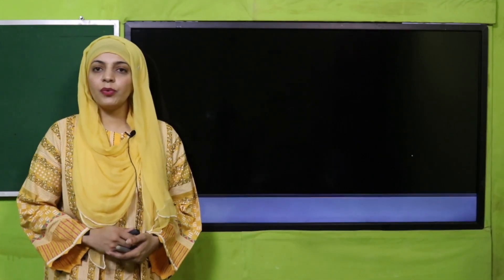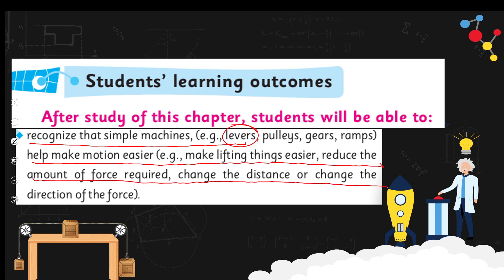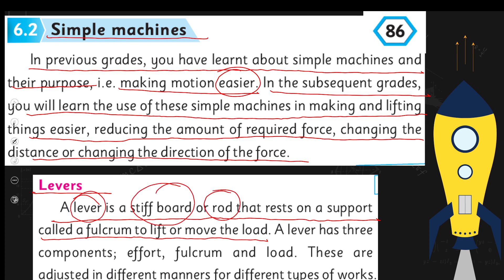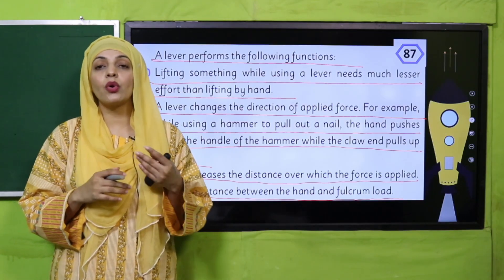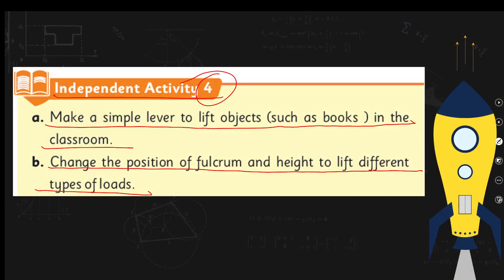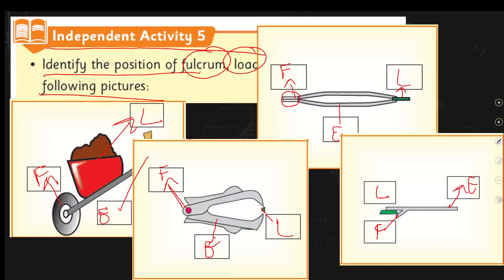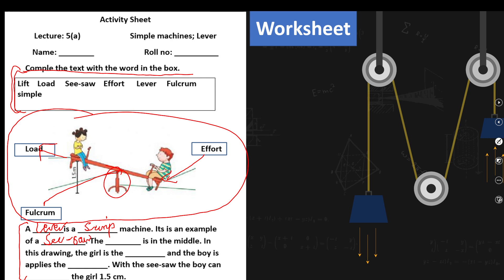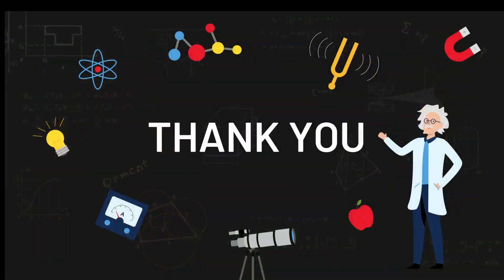Science Grade 4 Chapter 6 Lecture 5a || SNC 2020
Simple machines and their uses; lever

1. PowerPoint Presentation

2. Lesson Plan

3. Worksheet/Activity